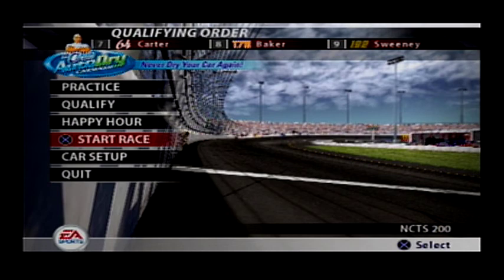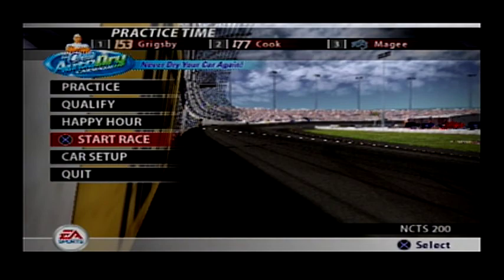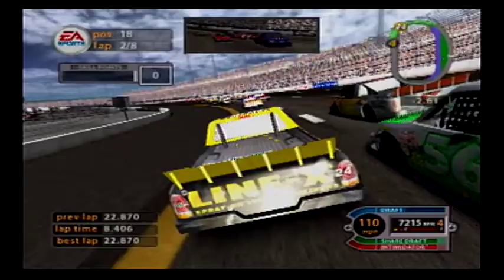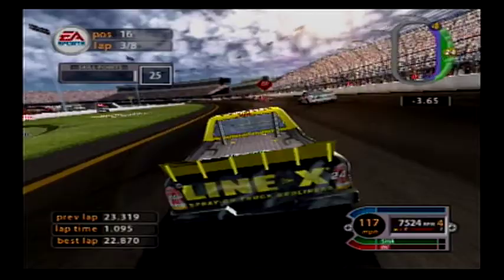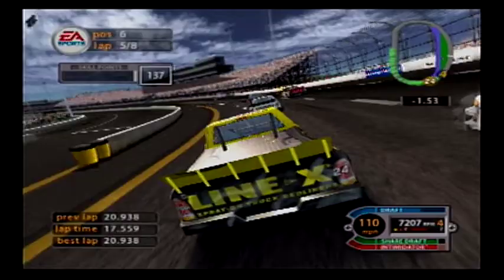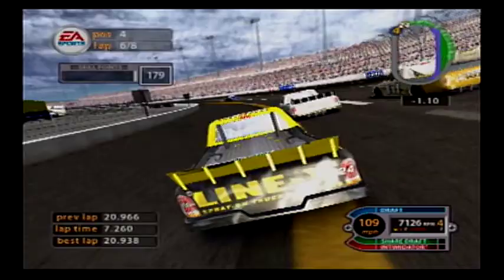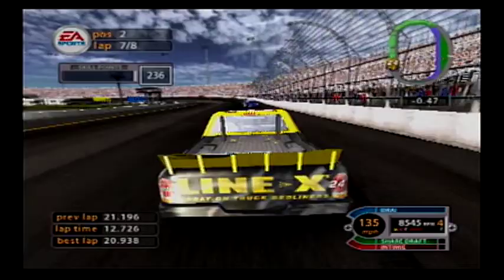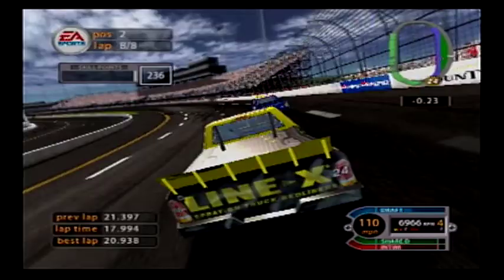NASCAR 2005 - Travis Kvapil @ Richmond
He shared the cover in the game. 2001 ROTY and 2003 champion had a solid Truck career. That's all the real trucks, we start the GNS soon.